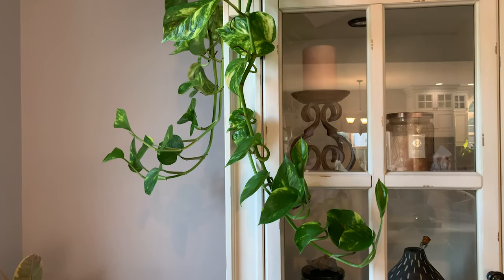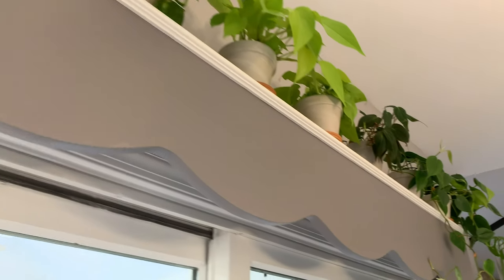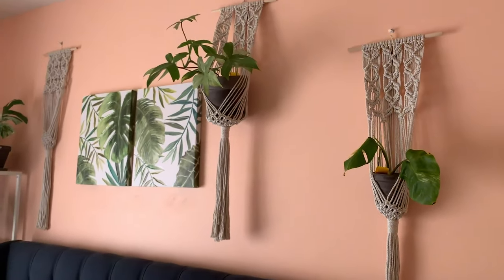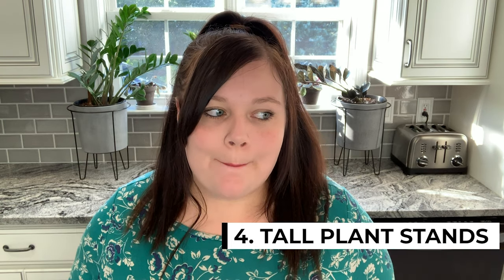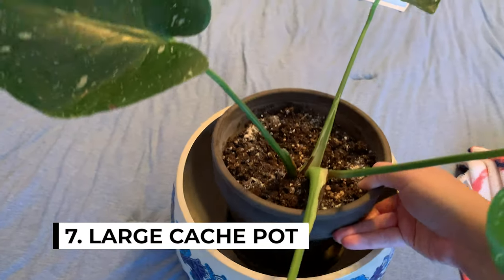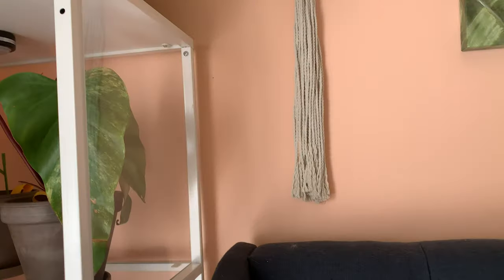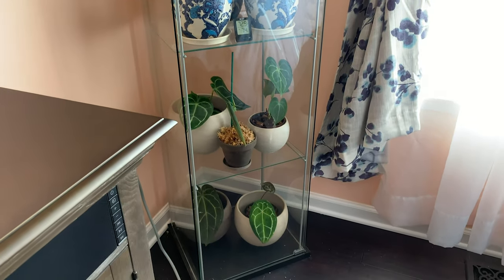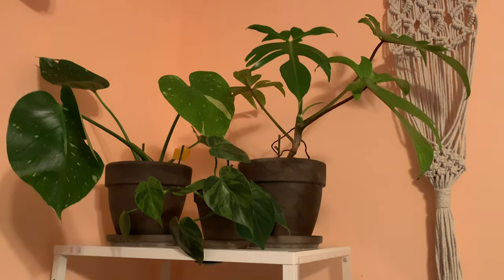How to Keep Plants Safe from Pets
In this video I will offer some tips I have learned in order to keep your plants safe from pets and your pets safe from plants. It is important that we keep our pets safety in mind while collecting these beautiful plants. If you have no pets, please take this opportunity to think about some wonderful plant styling techniques!

Table Humidifier

Floor Humidifier